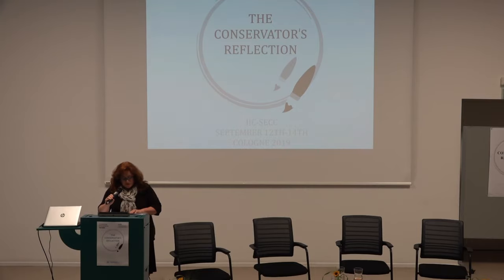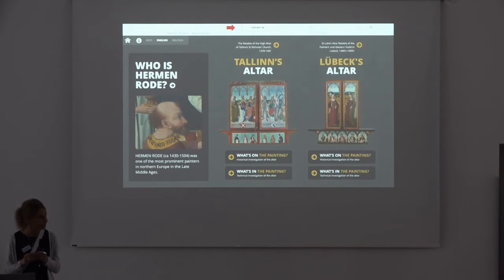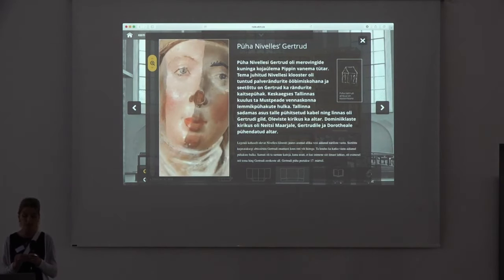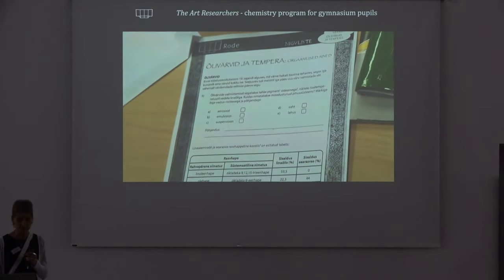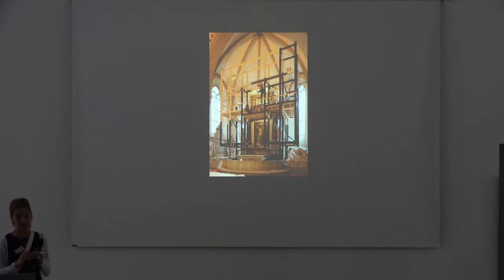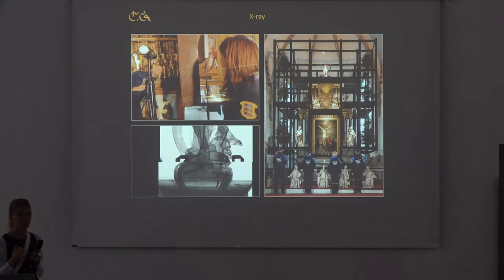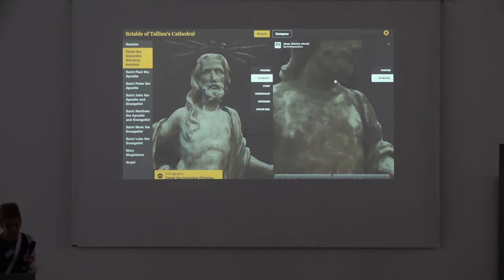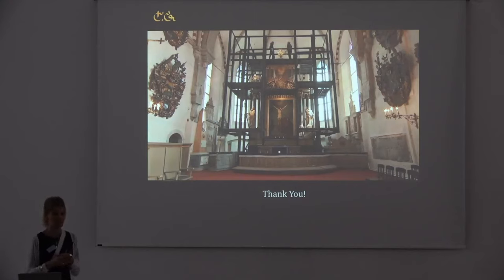IIC-Student and Emerging Conservator Conference (Session 3)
Join us on the 5th Student and Emerging Conservator Conference at the Cologne Institute of Conservation Sciences (CICS) in Germany from the 12th to the 14th of September.

Discuss and comment on the sessions LIVE - your questions will be read by a team in Cologne.

The International Institute of Conservators (IIC) is preparing a digital pack for conservation and heritage science students, be sent out this month. If you would like to hear more, please sign up